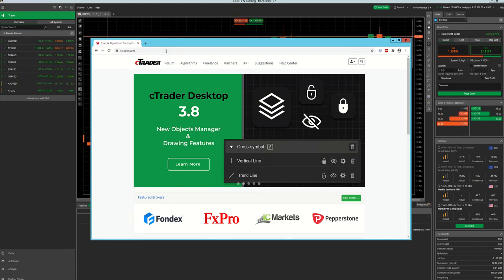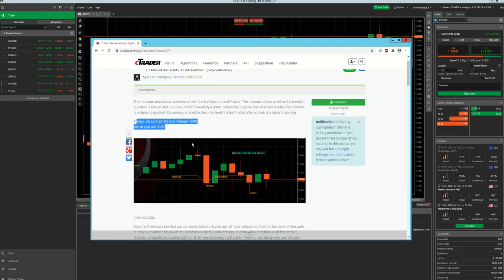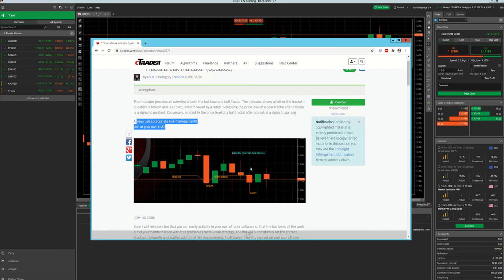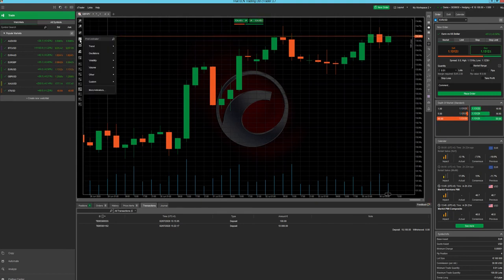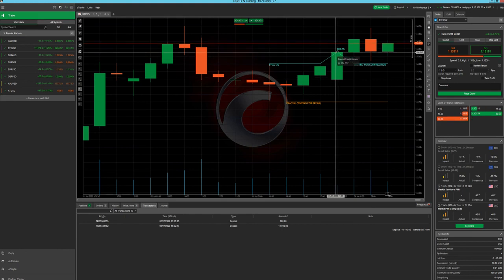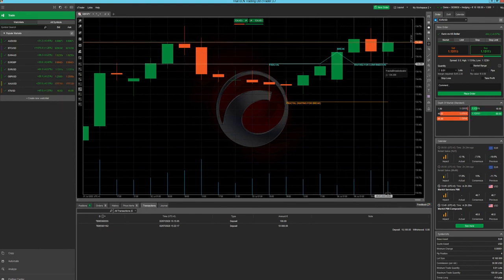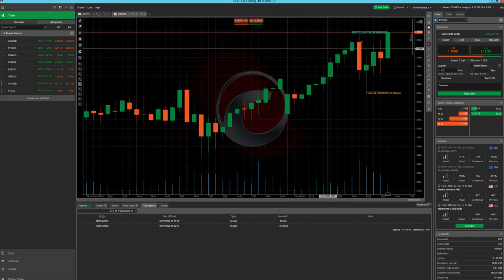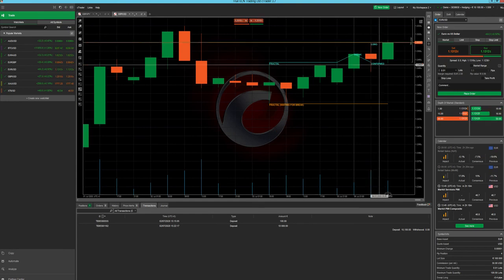New FractalBreak Indicator on cTrader platform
In this video I show you how to apply the FractalBreak strategy. I will also show you how to you download this indicator in your own cTrader environment and activate it.